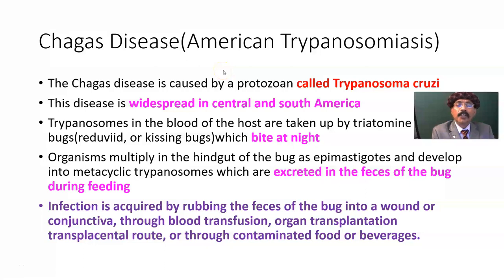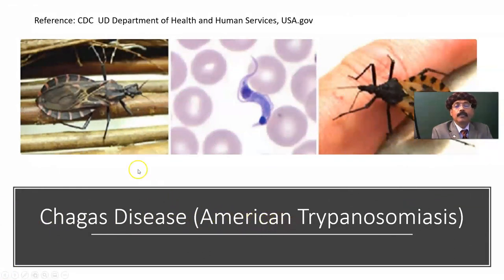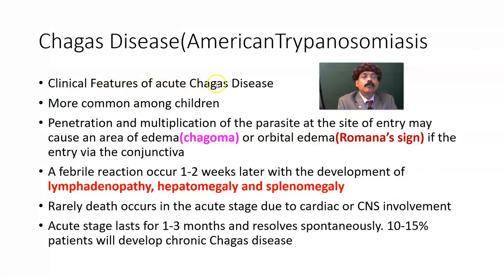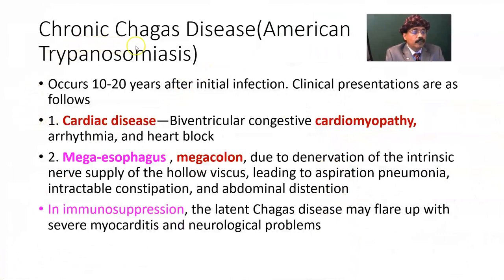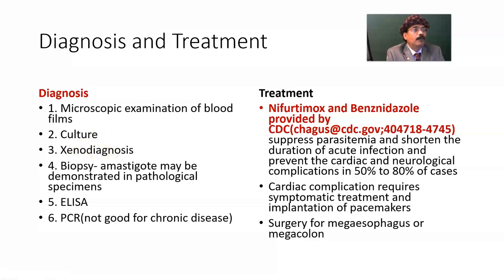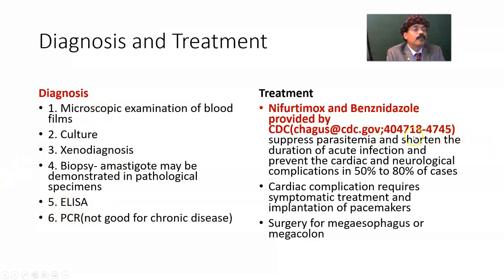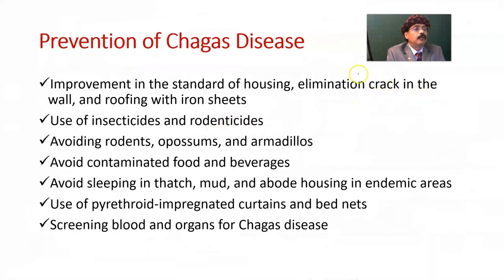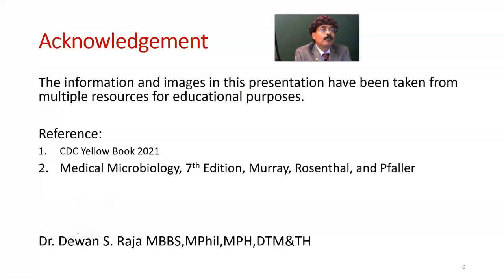Chagas Disease (American Trypanosomiasis)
A Protozoal Disease
Infected Reduviid Bug Feces
South America and Southern USA
Chagoma, Romana's Sign
Megacolon, Megaesophagus
Cardiomyopathy
Benznidazole, Nifurtimox